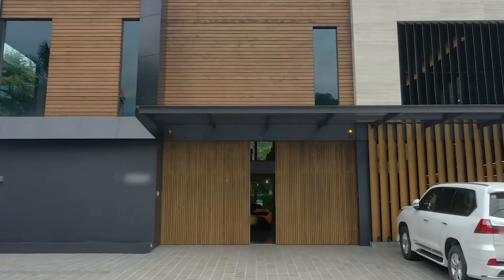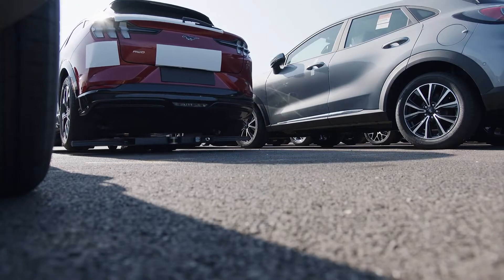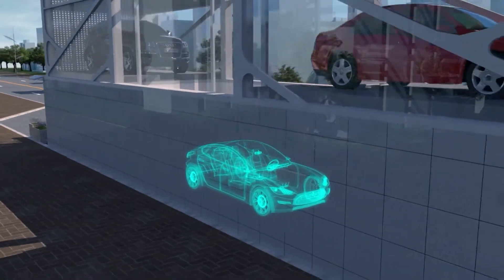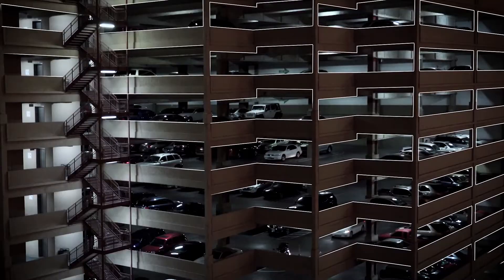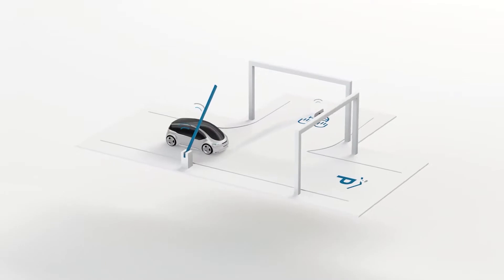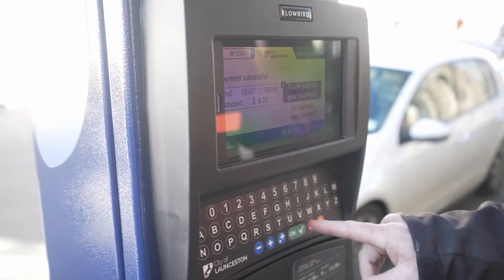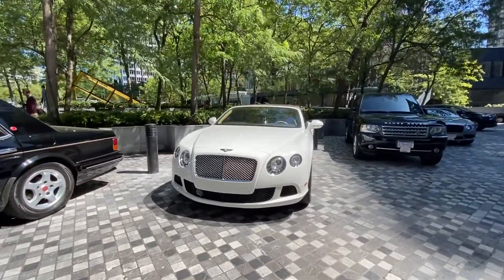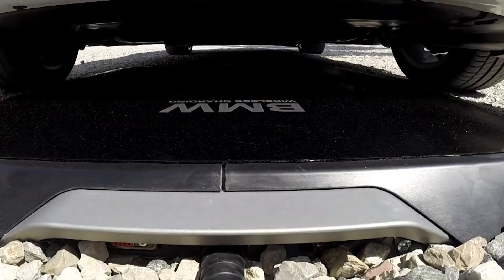Top 10 luxurious parking garage solutions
Top 10 luxurious parking garage solutions. In contrast to the delicate, intentional design of commercial and residential facilities, concrete parking garages look brutally practical. However, in the realm of parking garage architecture, things are changing. In today’s video we take a look at ten of the most spectacular parking garages in the modern world to commemorate the future of how we park.

10 luxurious parking garage solutions.
Parking garage solutions.

1. Automated valet parking robots.
2. Car parking lifts.
3. Robot car parks.
4. Smart parking sensors
5. 3D parking design and signaling
6. Pollution based parking fee
7. Length based parking fees.
8. Resident rates for a parking fee.
9. Wireless charging on parking spots.

Let me know below what you want to see next!